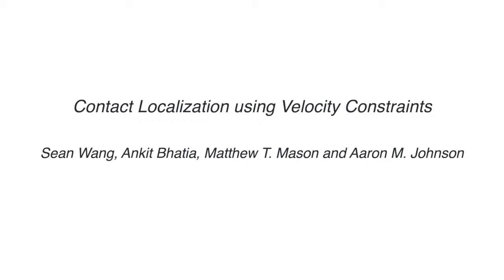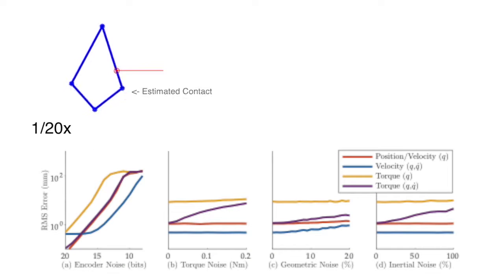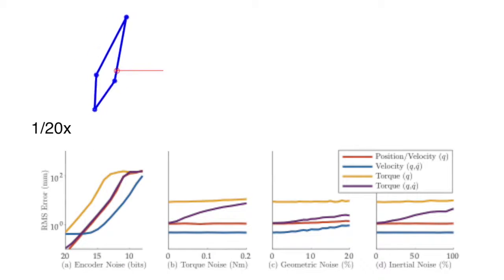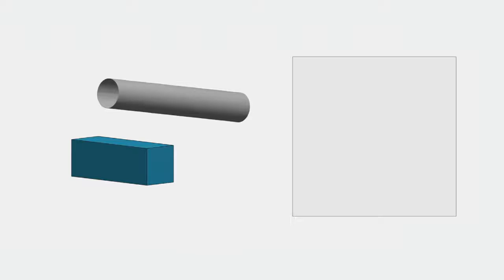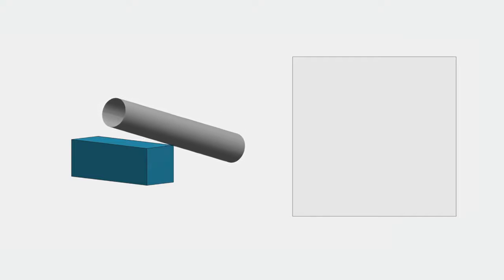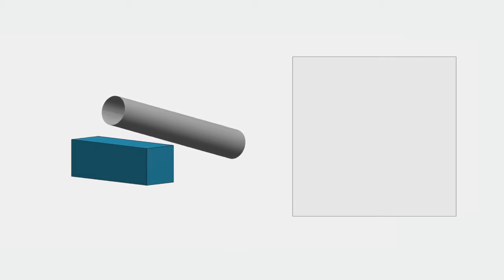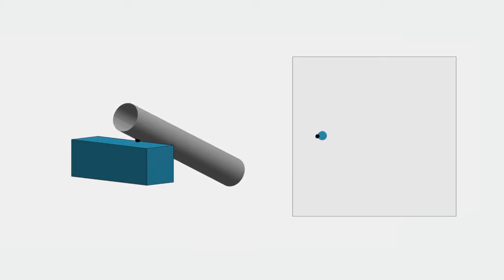Contact Localization with Velocity Constraints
Authors: Sean Wang, Ankit Bhatia, Matthew T. Mason and Aaron M. Johnson
Accepted for publication at IROS 2020

Abstract: Localizing contacts and collisions is an important aspect of failure detection and recovery for robots and can aid perception and exploration of the environment. Contrary to state-of-the-art methods that rely on forces and torques measured on the robot, this paper proposes a kinematic method for proprioceptive contact localization on compliant robots using velocity measurements. The method is validated on two planar robots, the quadrupedal Minitaur and the two-fingered Direct Drive (DD) Hand which are compliant due to inherent transparency from direct drive actuation. Comparisons to other state of the art proprioceptive methods are shown in simulation. Preliminary results on further extensions to complex geometry
(through numerical methods) and spatial robots (with a particle filter) are discussed.